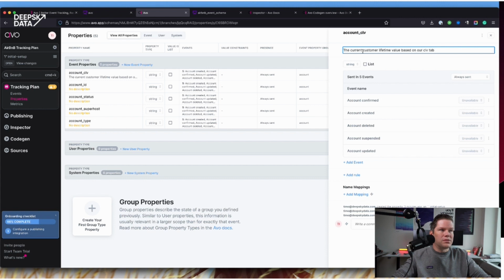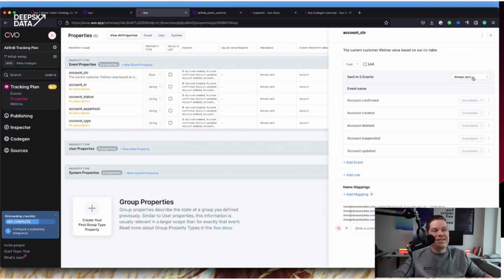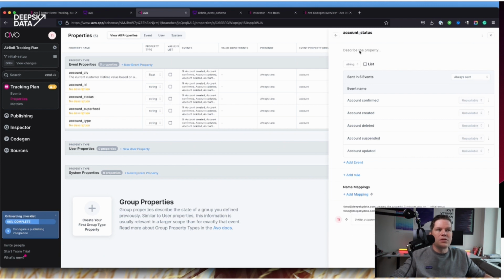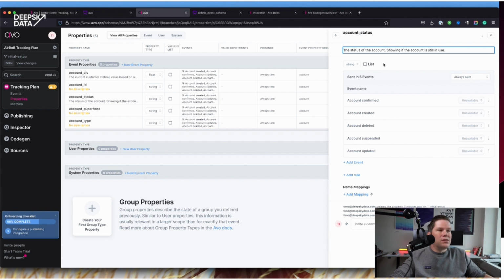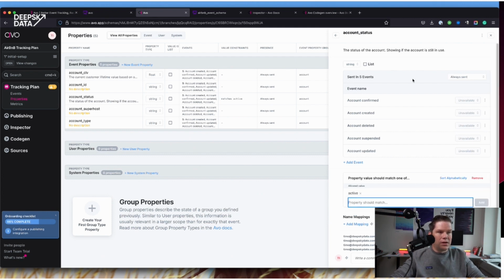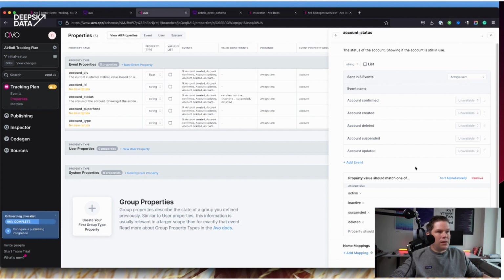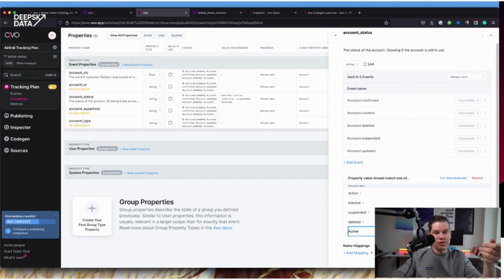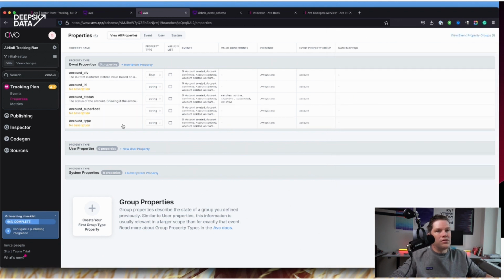#11 - Maximizing Data Accuracy with Avo: Implementing Types and Rules for Event Properties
In this video:
- Discover how to maximize data accuracy with Avo.
- Learn how to implement types and rules for event properties.